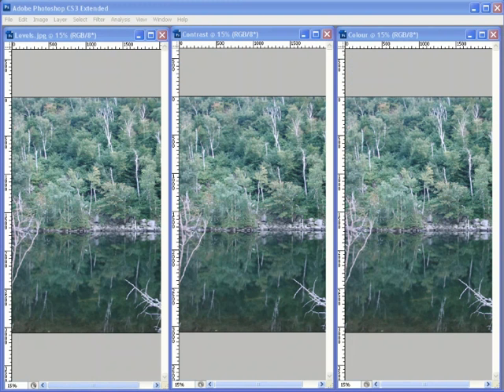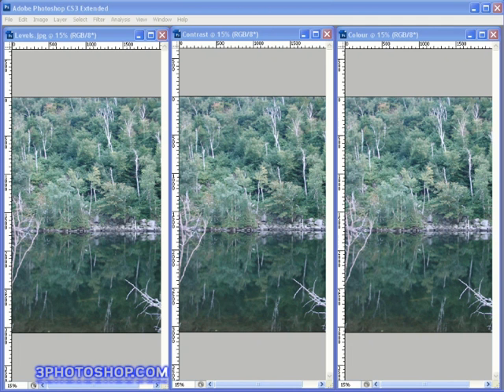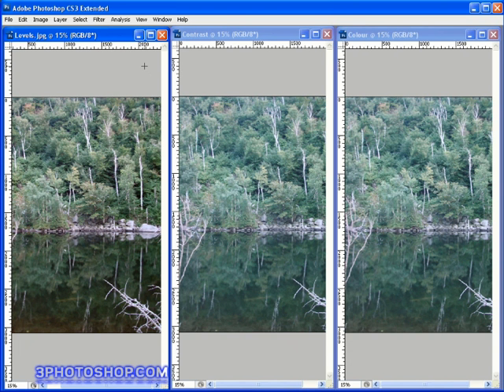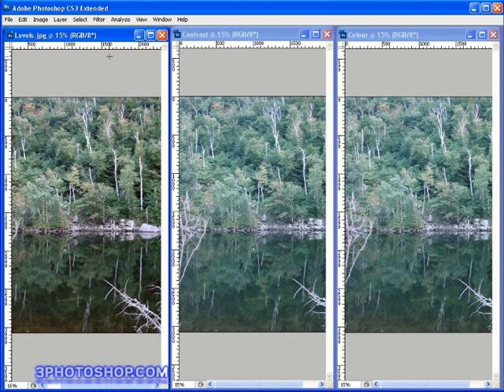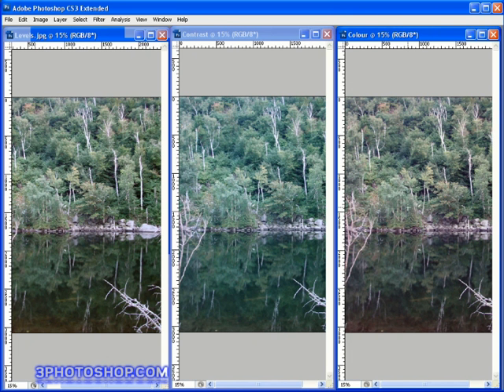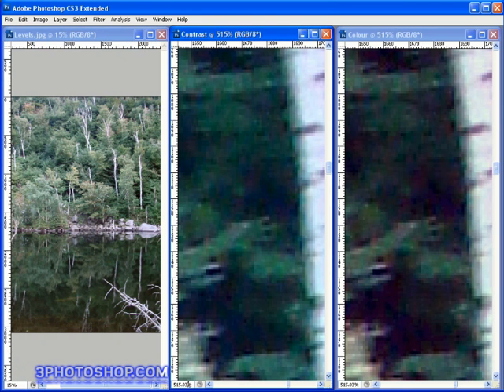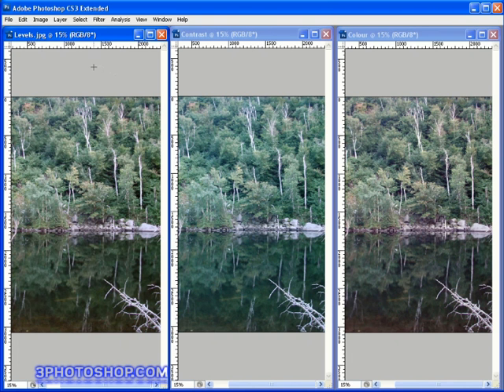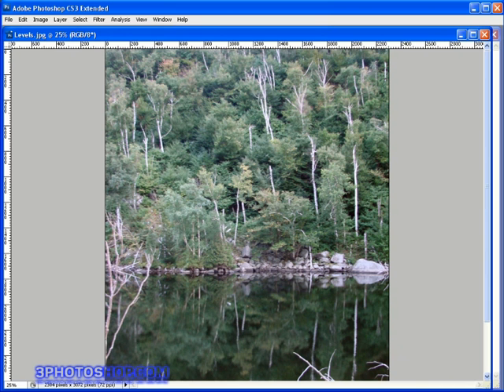Photoshop Tutorial - Levels - Auto Levels, Color & Contrast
Many commands in Photoshop come complete with an auto button, and not to be outclassed - the levels command comes with 3 of them! The interesting thing here is that, as far as one-click solutions go, they're actually very good at what they set out to do. Join me as we look at how they work and how effective they can be.

All videos in this series are being released on a weekly basis, and in high-resolution Hope you enjoy them!